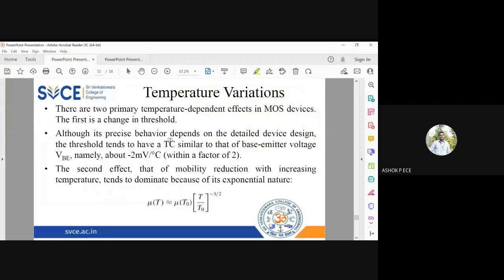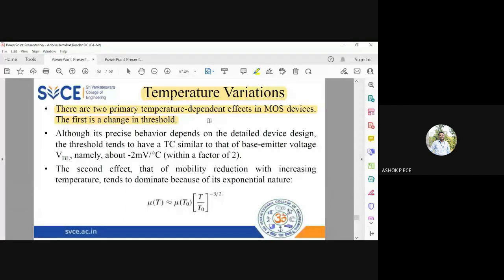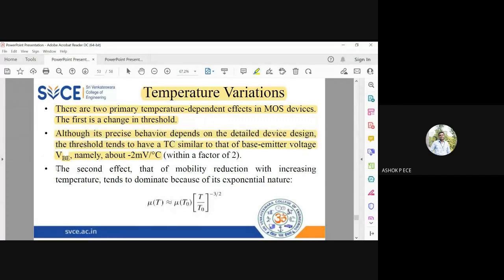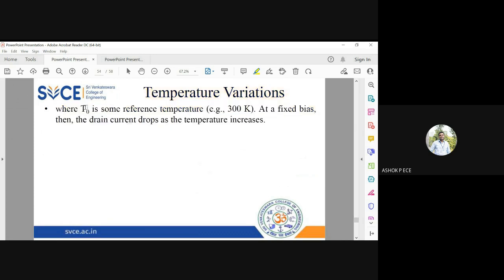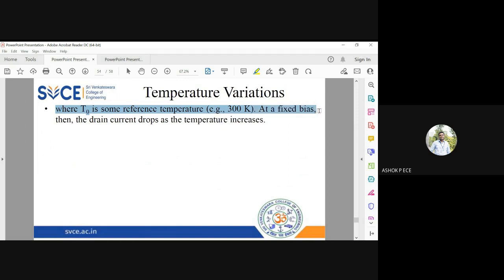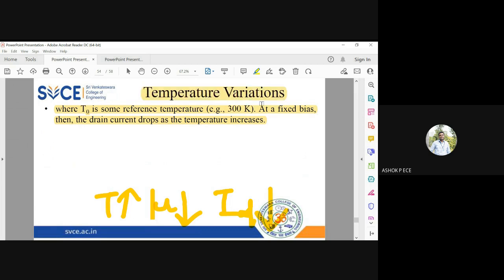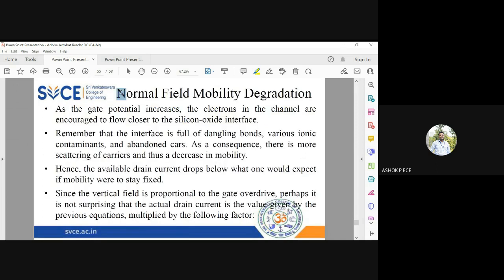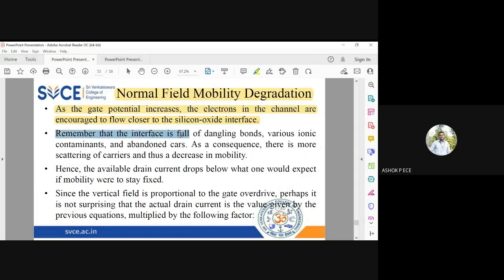MIC&RFSD | Lecture-81 | MOS Device Physics Part-19